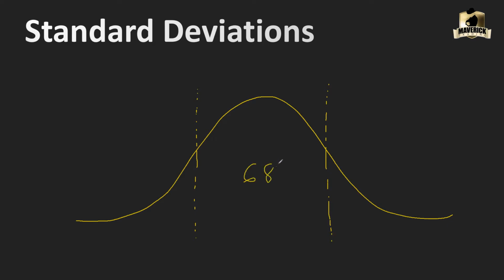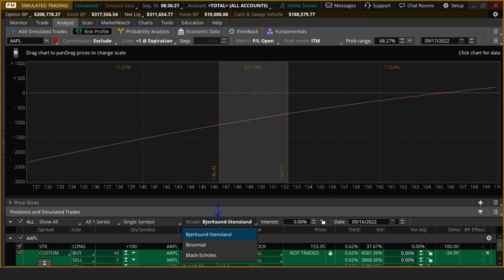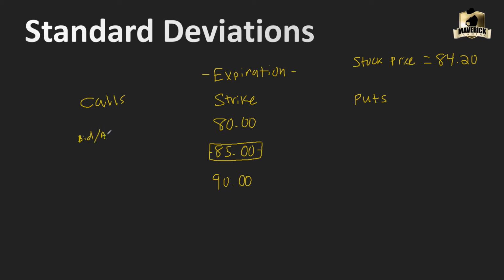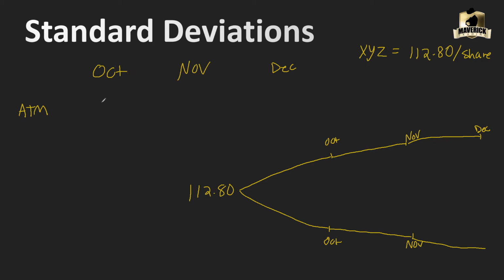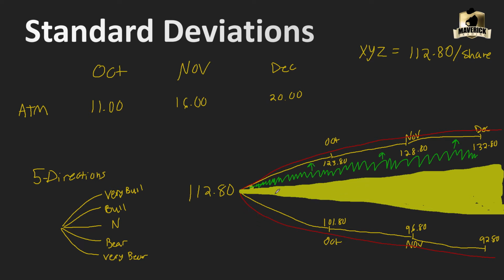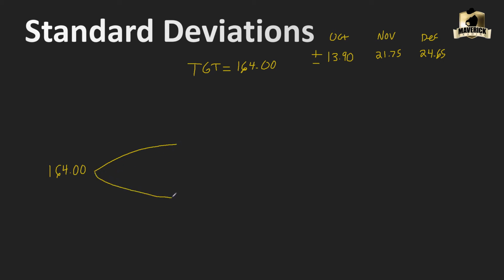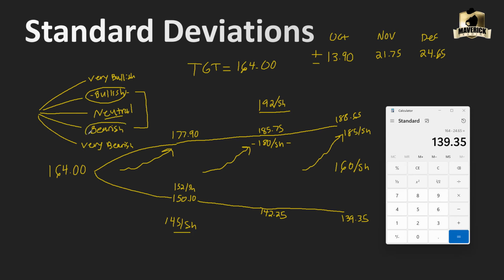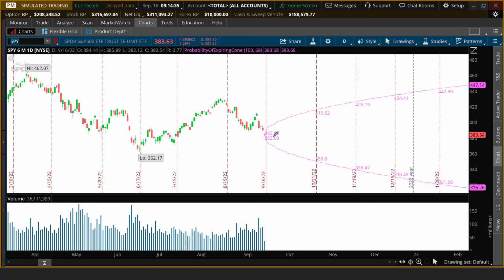Option Trading: Creating a Probability Cone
This class will teach you how to build your own probability cone. This is using standard deviation analysis. We teach you the concepts of understanding 1-standard deviation. How the options market prices in all of the "known" events. And how to use the ATM straddle to price in the probability range.

While this sounds like an extremely complex subject. We simply this by using concepts you are already familiar with to teach the concepts. For any serious option trader, this is a class you can't afford to miss!

Probability Cone
TOS Probability Cone
Standard Deviations
Volatility Analysis
Futures Trading
Contango
Backwardation
Federal Reserve
Yield Curve
Steep Yield Curve
Flat Yield Curve
Inverted Yield Curve